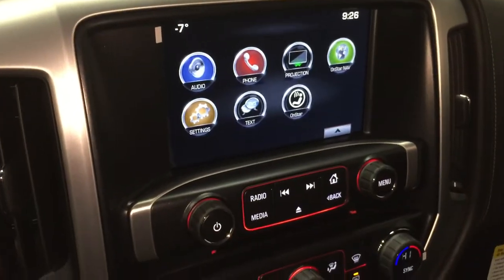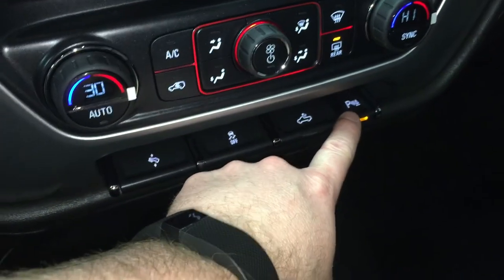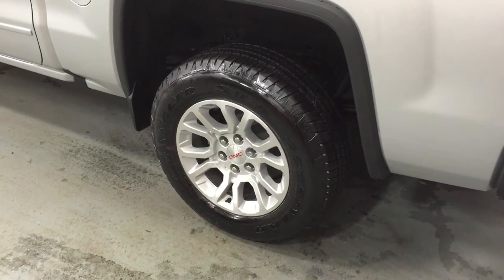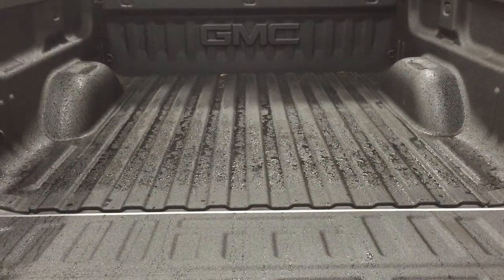2016 GMC Sierra 1500 Crew Cab 4WD Trailer Camper Mirrors Oshawa ON Stock # 160312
This is a 2016 GMC Sierra 1500 with 6-Speed A/T transmission Silver[Quicksilver Metallic] color and Jet Black interior color.  This video is recorded and uploaded by cDemo Mobile Inspector

240 Bond Street East
Oshawa Ontario
L1H 7L3